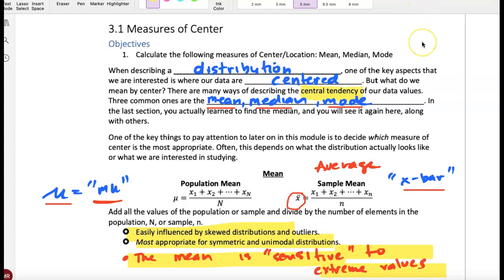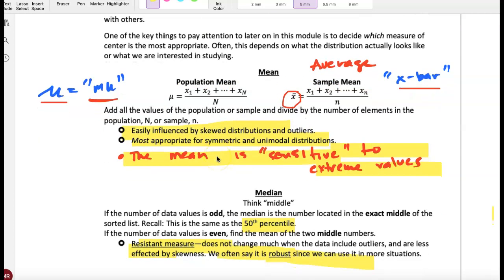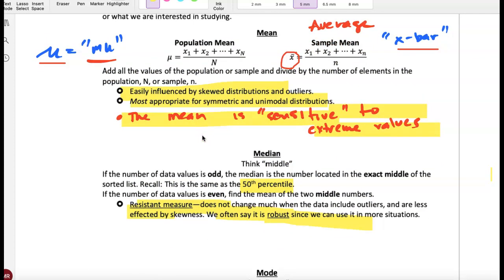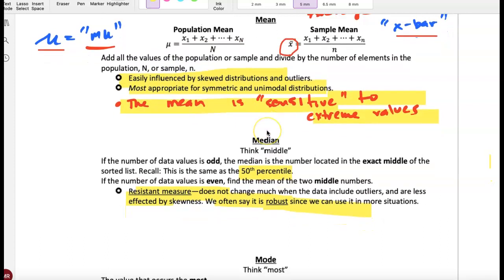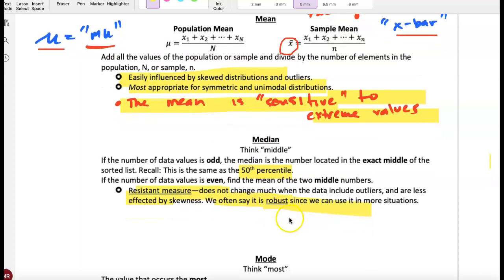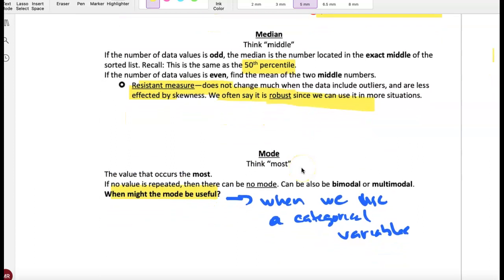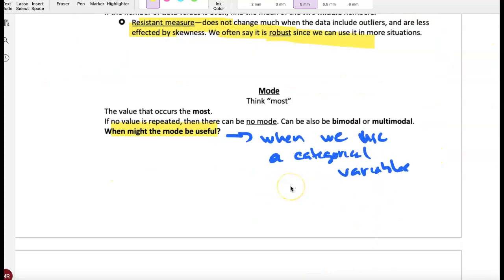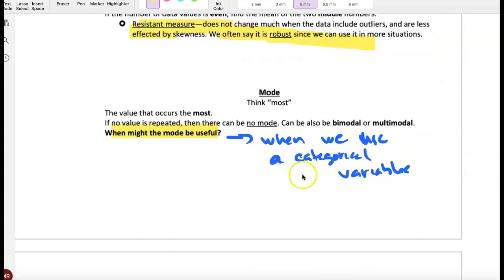Math 219 Module 3.1 Part 1